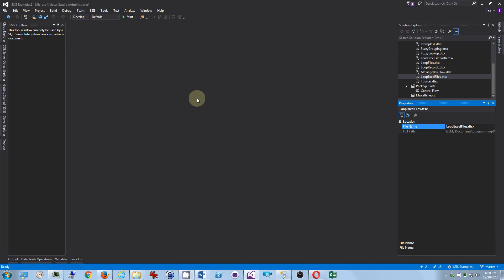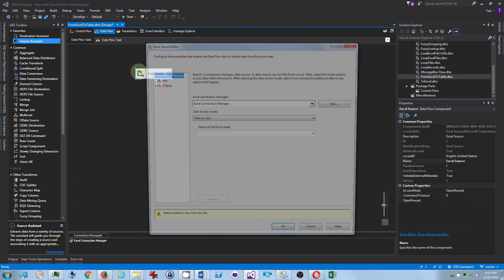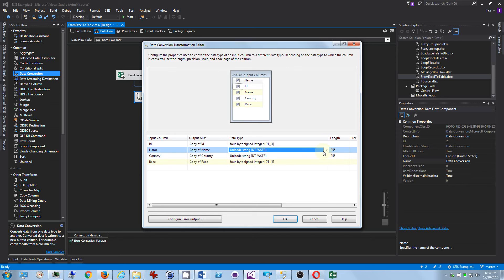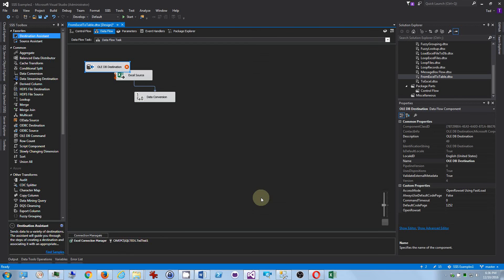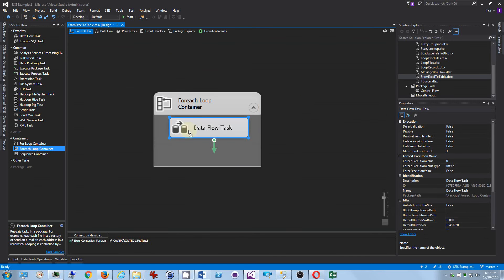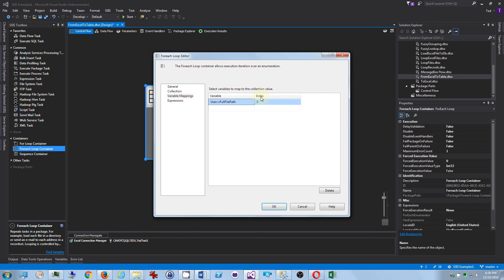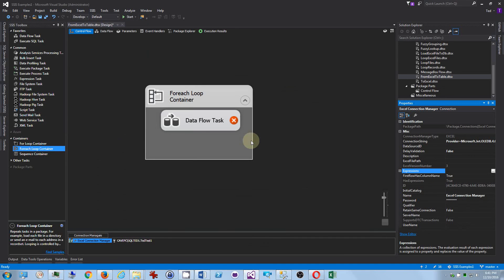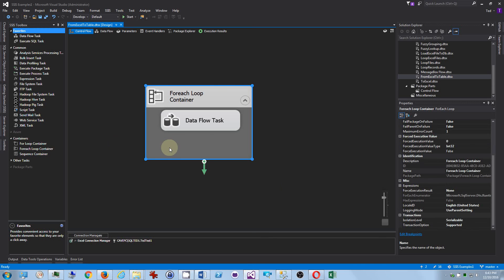01 SSIS Load From Excel Files with For Each Loop